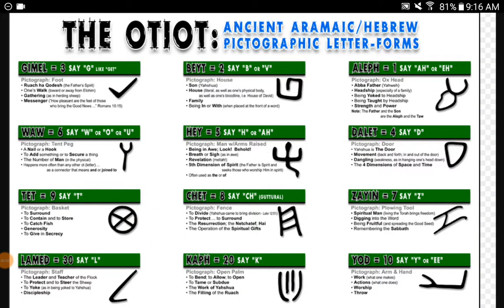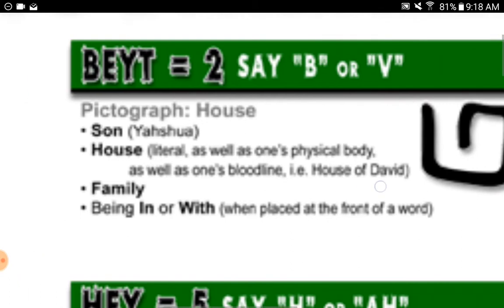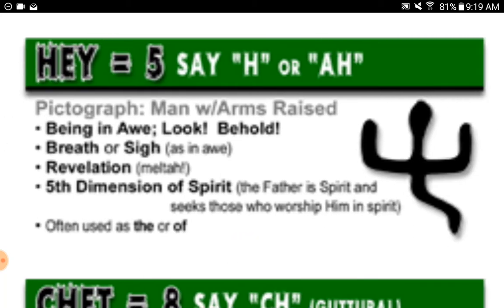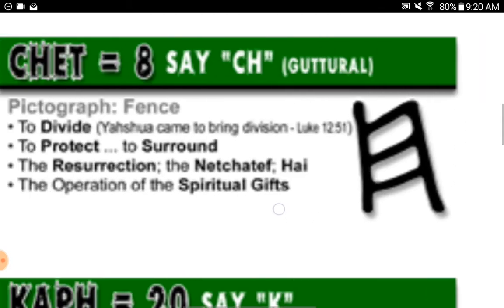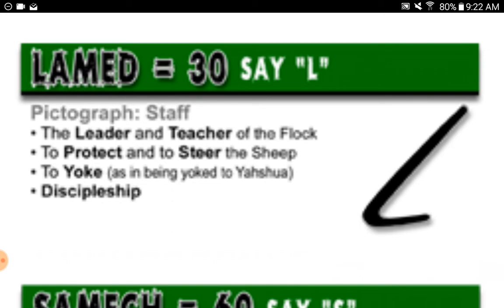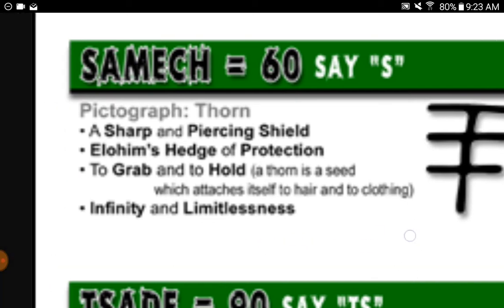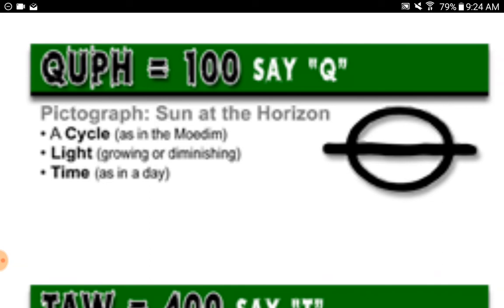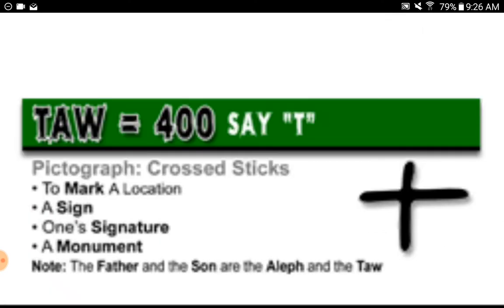💜h?™ "What's the MOST HELPFUL & SIMPLEST WAY that WORKS?"™ GIVE 1P/Month NOW! GCash